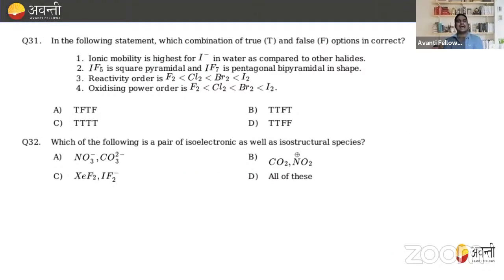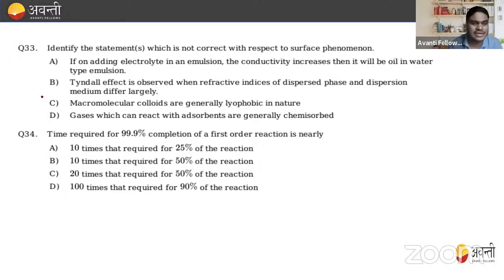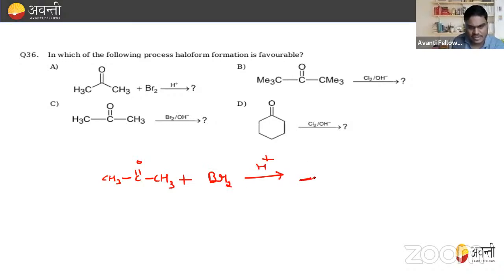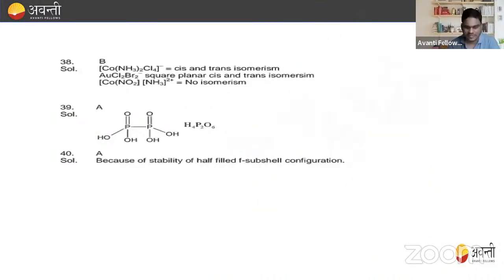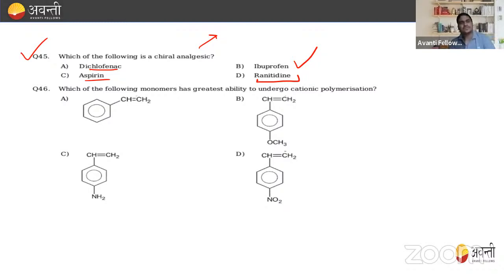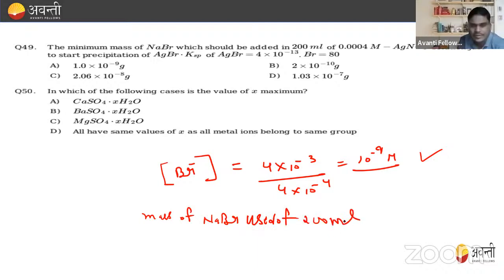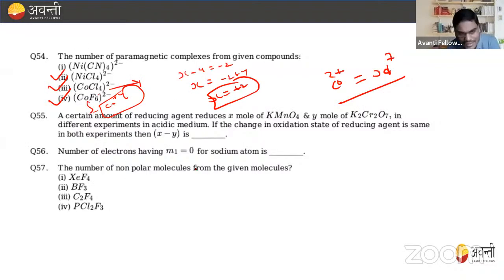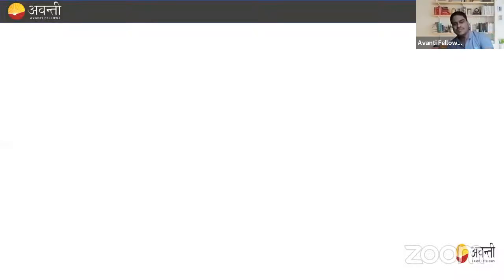ENABLE CRASH COURSE JEE 2023_ PAPER DISCUSSION